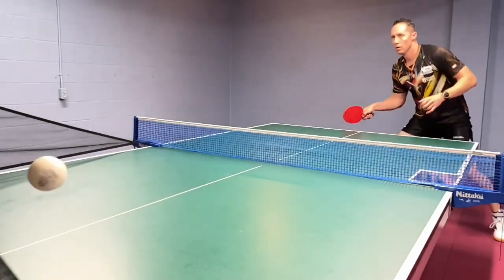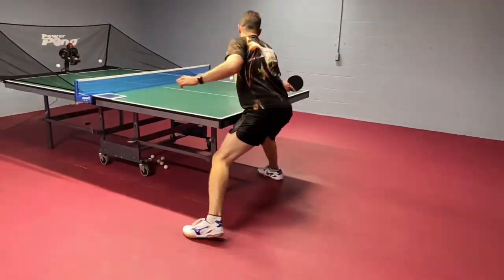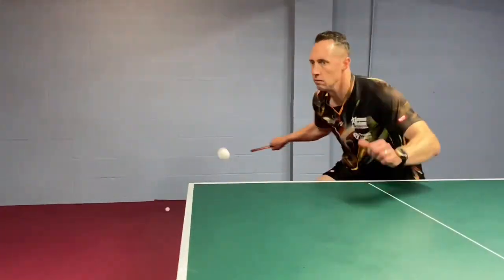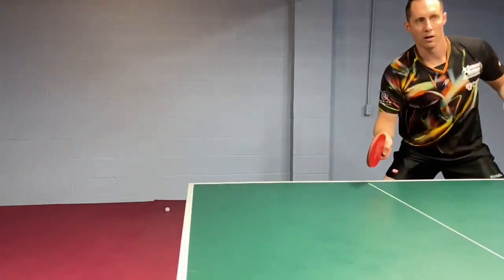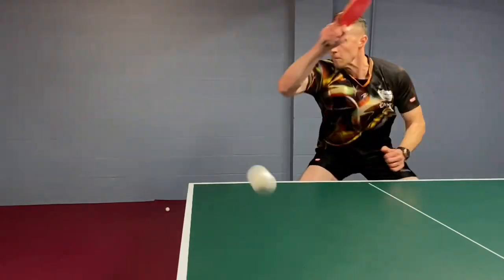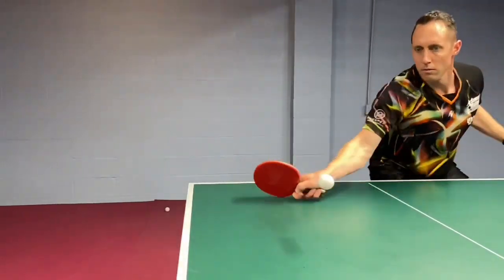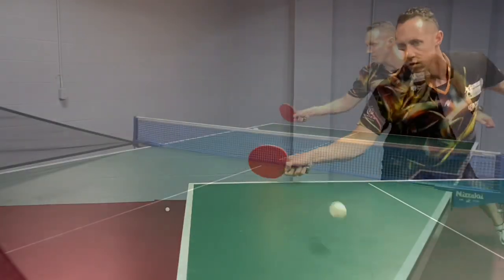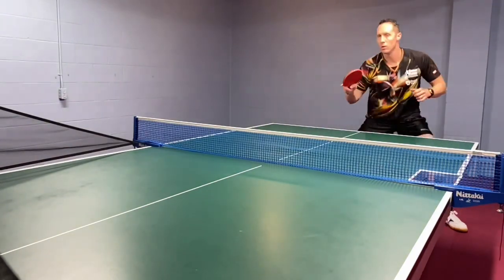3 Tips to Improve Your Flip-Loop Combination 🏓